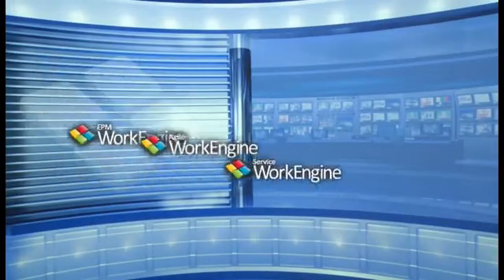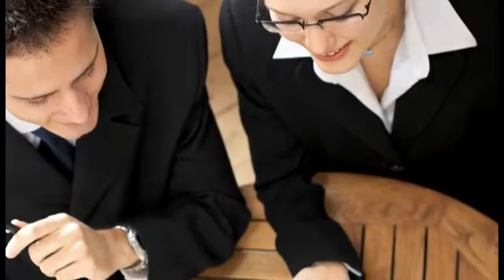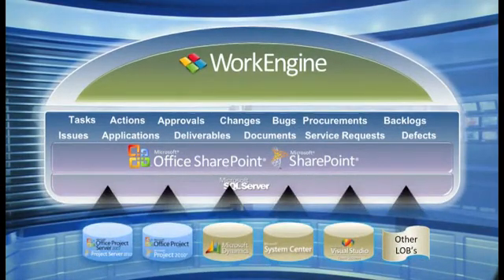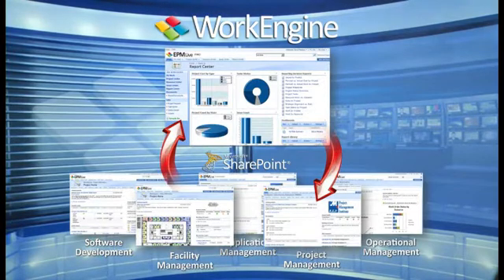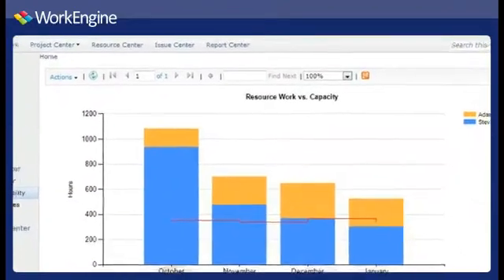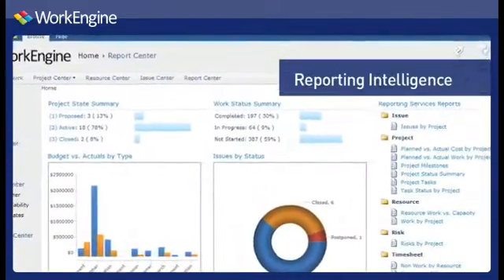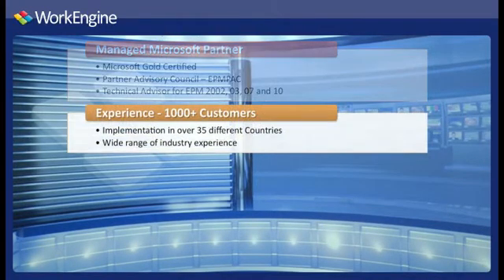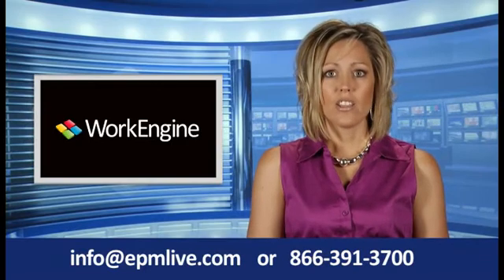EPM Live WorkEngine SharePoint Project and Work Management Overview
Leverage SharePoint for all your project and workforce management needs.  Replace the need for stand-alone solutions by utilizing EPM Live's WorkEngine applications.